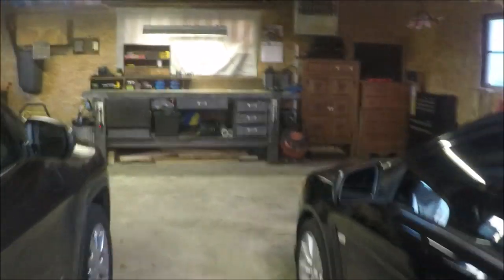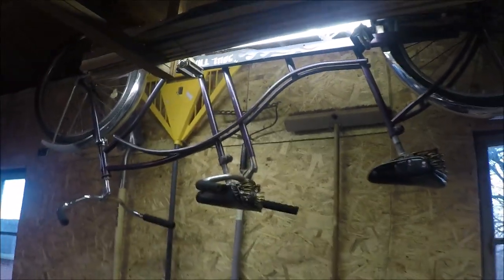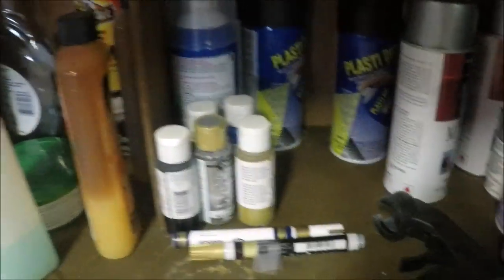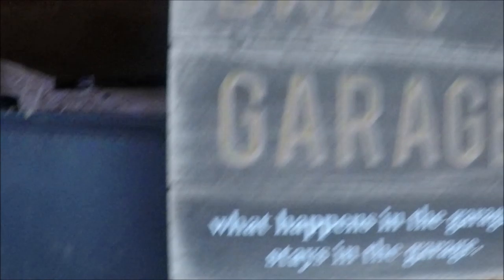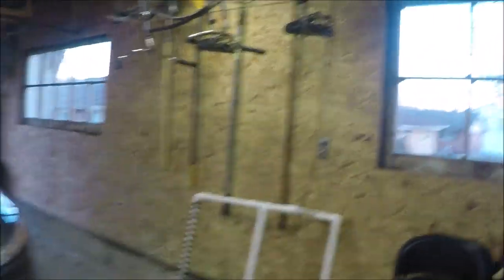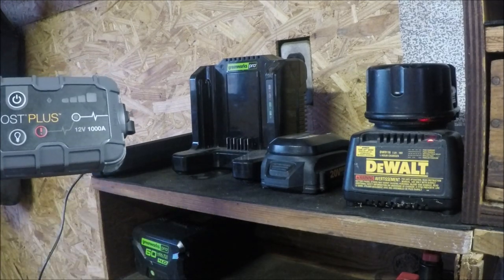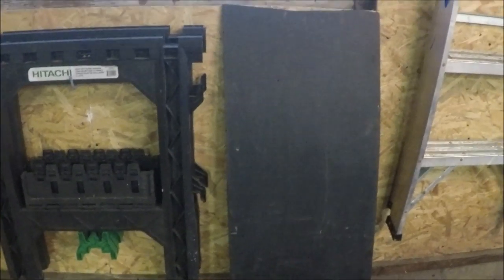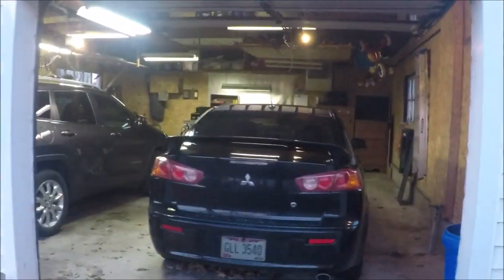My Garage and Home Tool Box Tour!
in this video I show you what my at home set-up is!